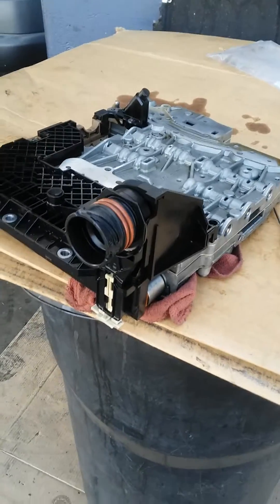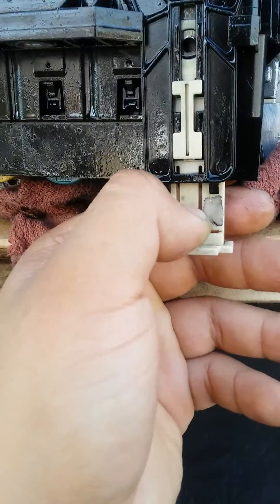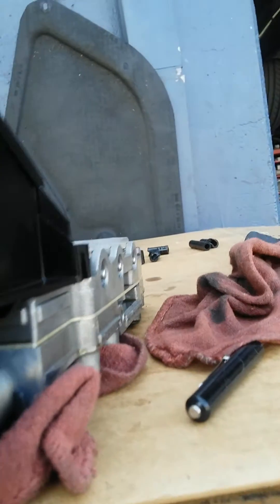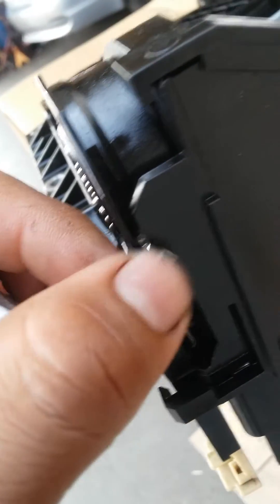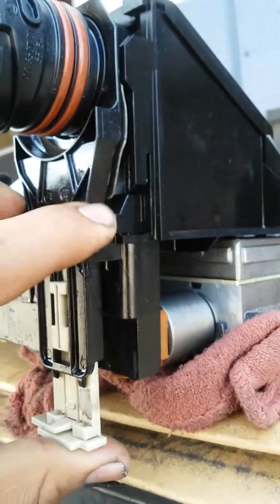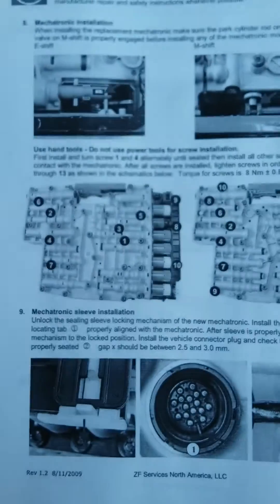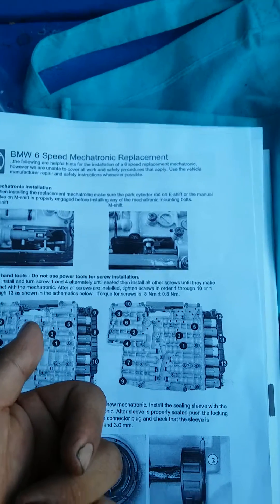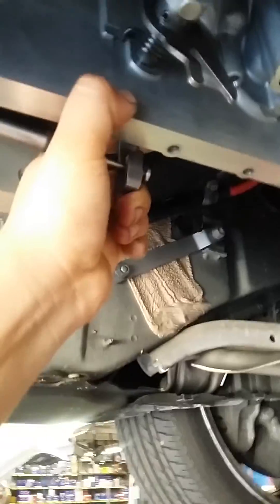2007 BMW 335i ZF 6hp21 mechatronics related video part 2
Okay so this could be a long video if you want but I talked a little bit about how how to do the release on connector so the installation process of it can be easier